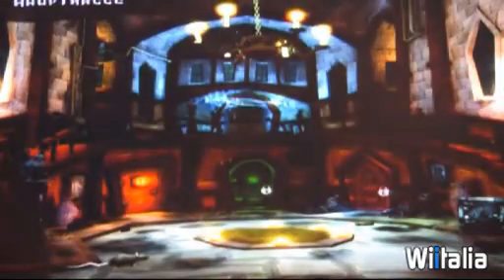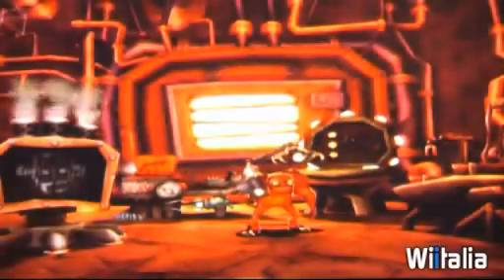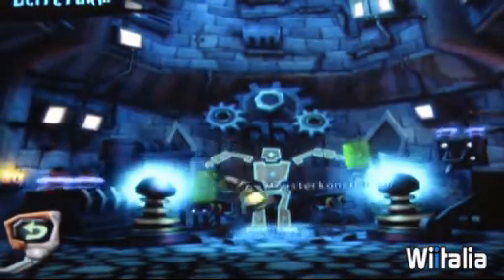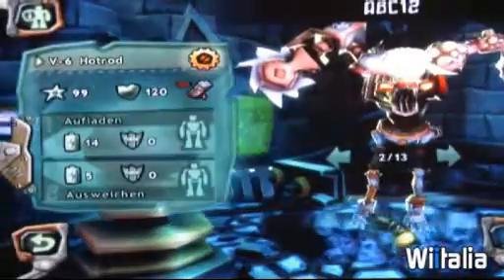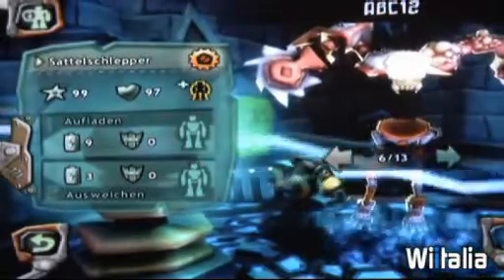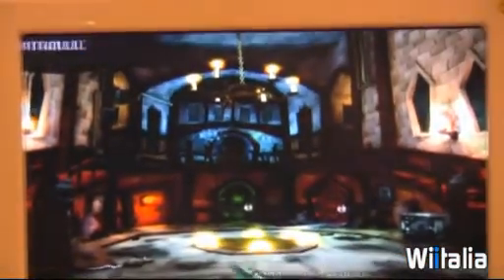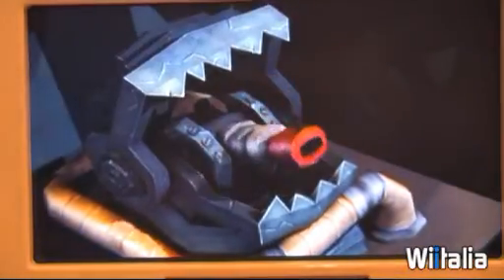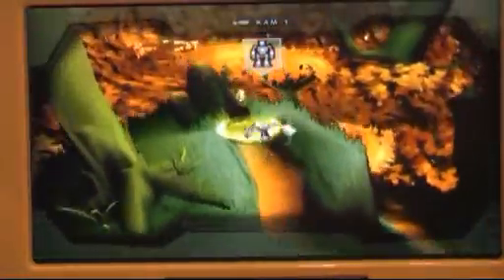Monster Lab - Wii - GC 2008 Minigames Gameplay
Monster Lab for Nintendo Wii
GC 2008 Minigames Gameplay